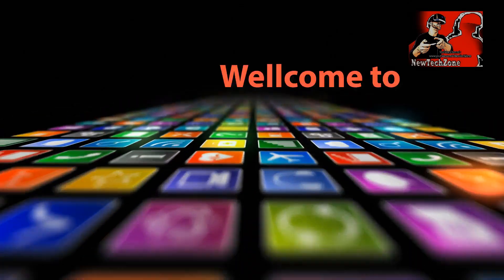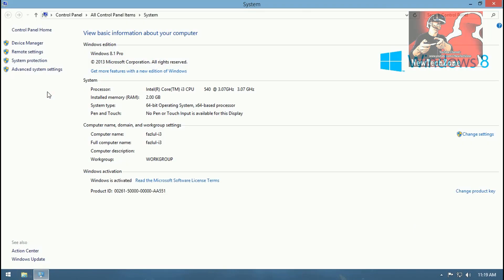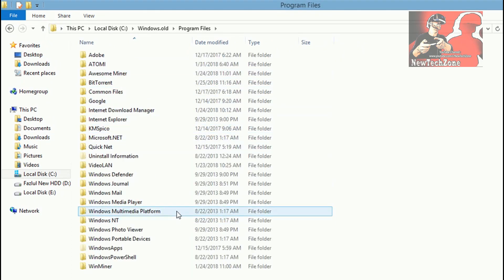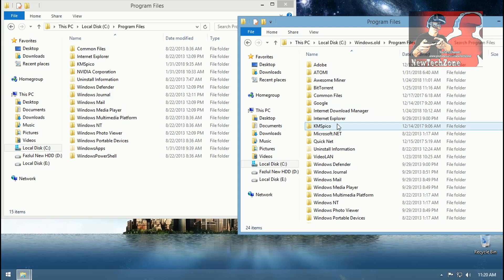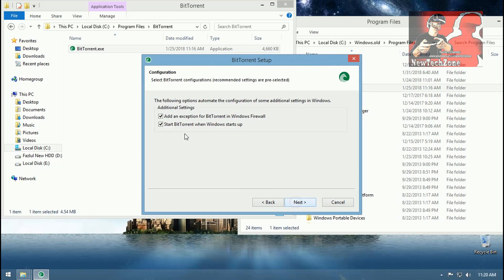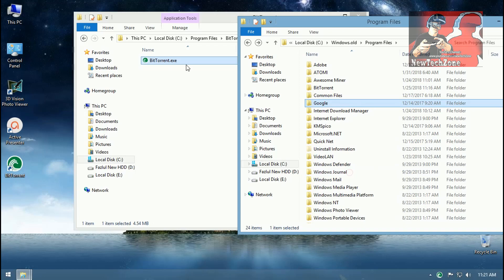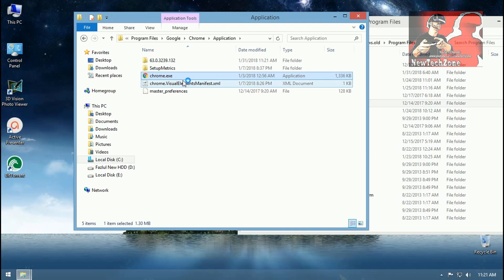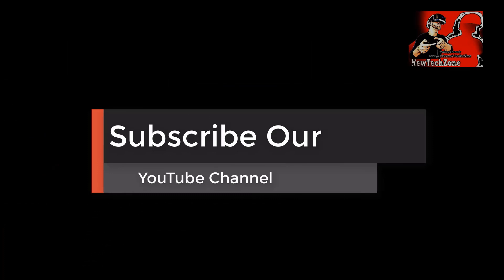How to recover files from windows.old in windows 10/8/7 ?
In this video guide we have shown you how to recover files from windows.old in windows 10 or windows 8 or windows 7.

If you like our videos please dont forget to